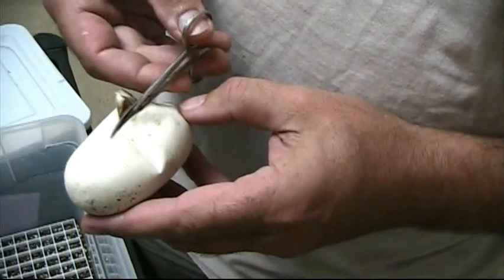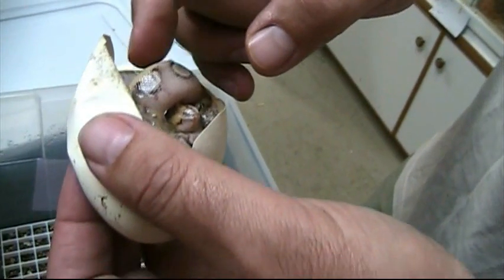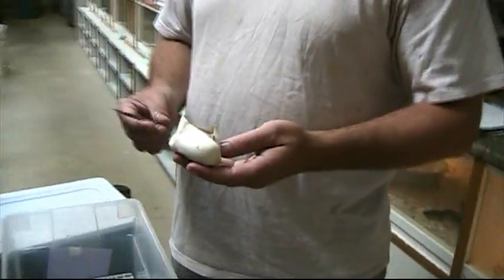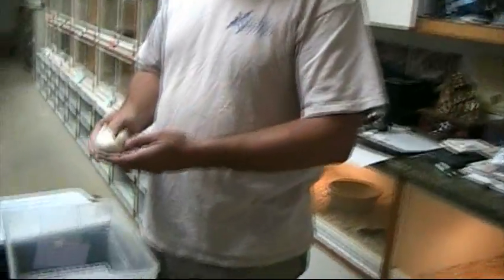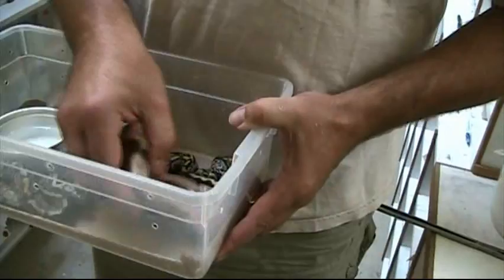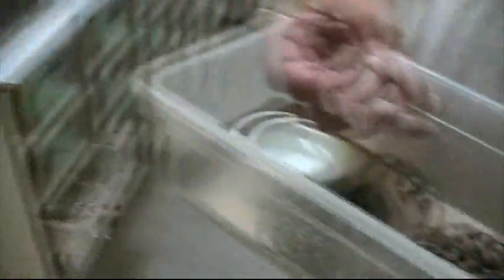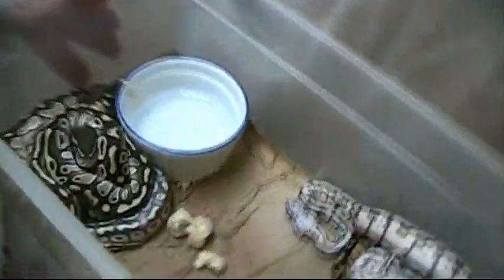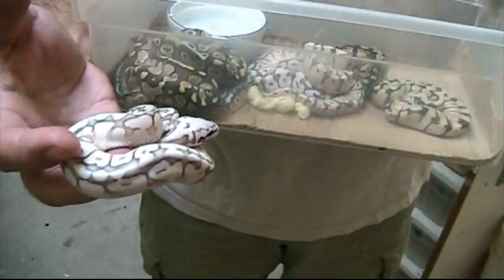Henry Piorun Reptiles - Episode 20110828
Henry Piorun views his clutch of Champagne/Enchi
Henry looks over his 1 (one) egg from his Female Champagne/Male Enchi